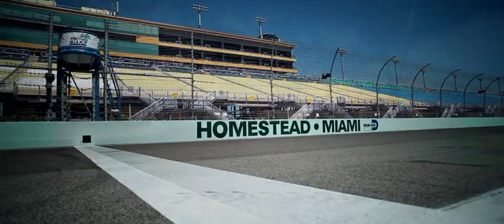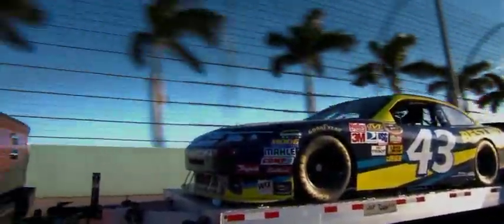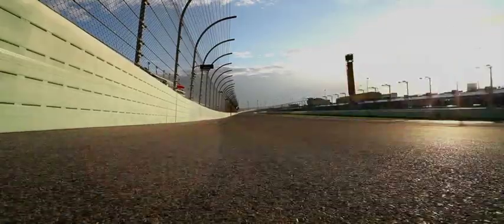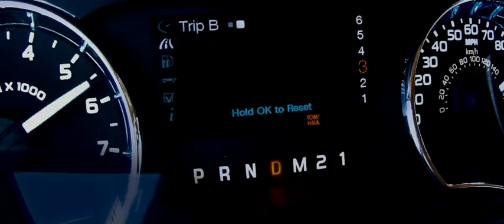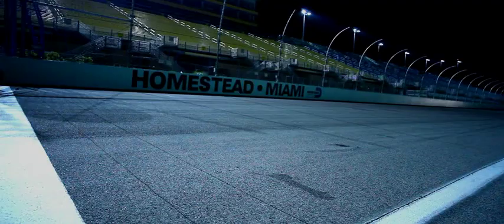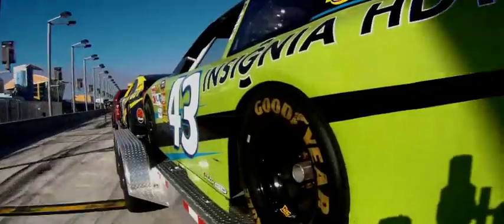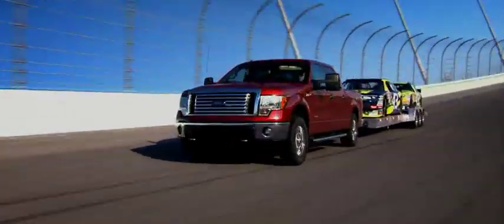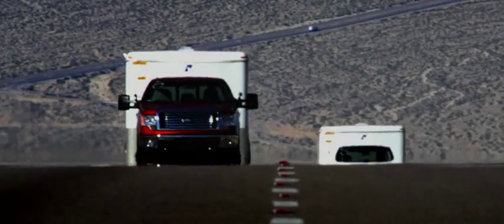#3: 2011 Ford F-150 "Beat to Hell and Back" 3.5L EcoBoost on the Race Track... The Saga Continues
Our Ford built 3.5L EcoBoosted "Hero engine is at it again and this time, it's a real "Ball Buster".  The old girl recently took a truly "roundabout" way to demonstrate its already beyond the edge durability and now best-in-class towing capability.

The new truck/engine combination racked up 1,606 miles towing 11,300 pounds while circling the 1.5-mile Homestead-Miami Speedway oval at an average speed of 82 mph. It's the latest test in a series of web-based documentaries to demonstrate the durability of the new 3.5-liter EcoBoost truck engine.

EcoBoost is fundamental to Ford's strategy to provide technologically advanced, high-output, smaller-displacement powertrains that deliver uncompromised performance and fuel economy. EcoBoost engines deliver fuel economy gains of up to 20 percent compared with larger, less-efficient engines.

In addition to turbocharging with direct injection, Ford engineers have enhanced EcoBoost's technology capabilities by adding variable valve timing and precisely controlling all aspects of the engine. Ford has at least 125 patents on its EcoBoost technology.

The high-speed maximum towing test is the current phase of a testing program that started when this randomly selected EcoBoost engine endured the equivalent of 150,000 miles or 10 years' use on the dynamometer, replicating the duty cycle of the harshest-use customer.

After the "Dyno Stress" torture testing, the engine was installed into a new 2011 Ford F-150 to work as a log skidder in Oregon, dragging logs weighing up to nearly five tons.